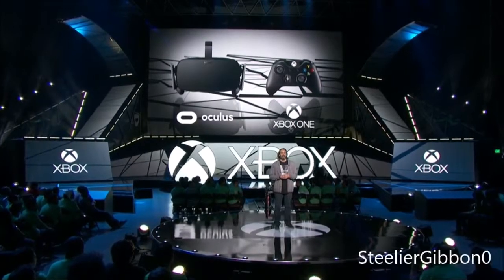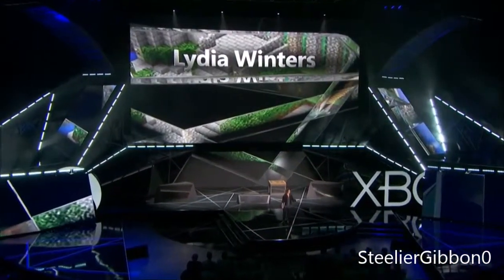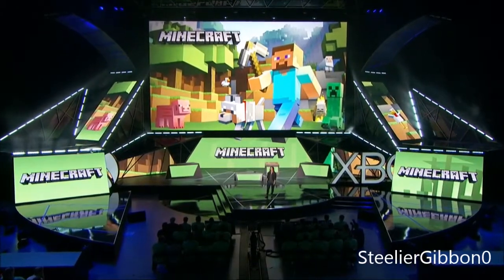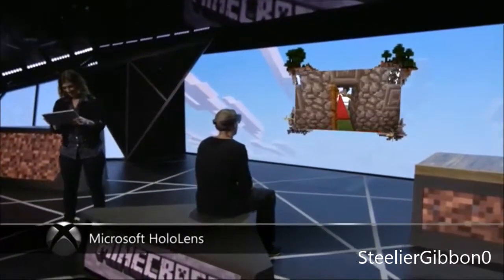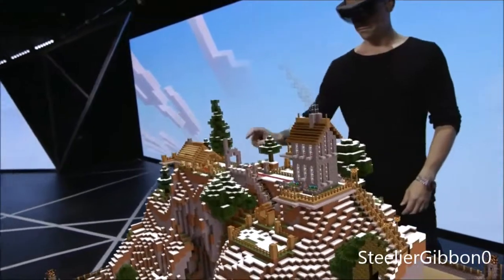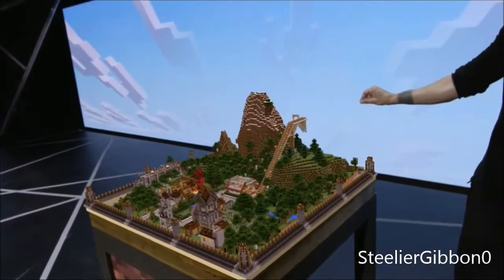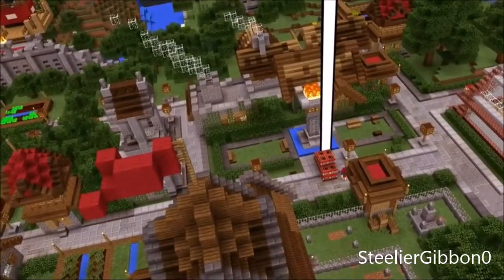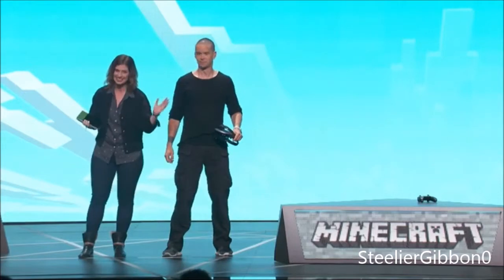MICROSOFT HOLOLENS (HD)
Sub For More Xbox E3 Clips.
Make Sure to say if you liked the video.